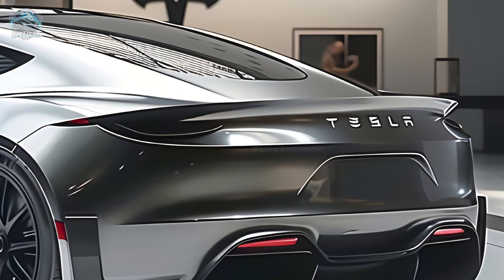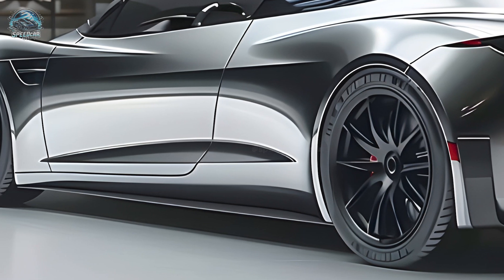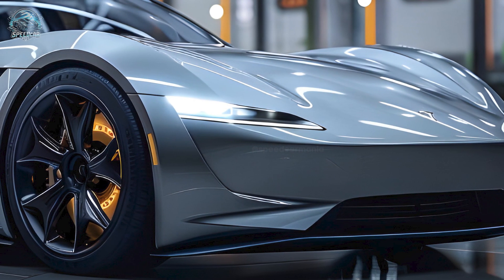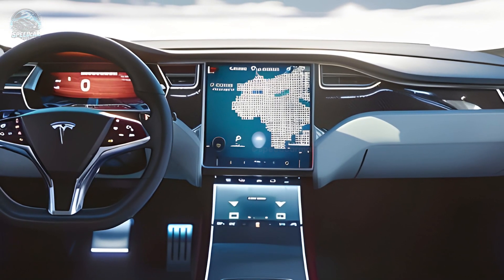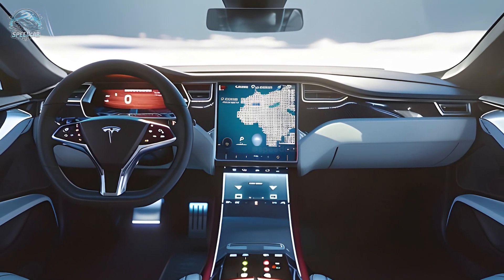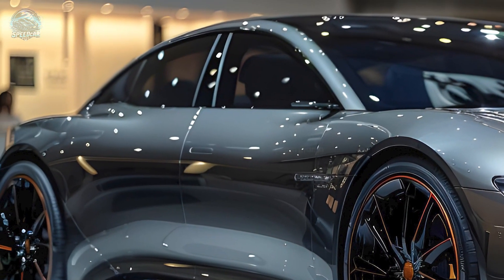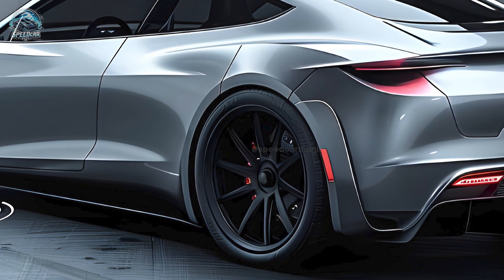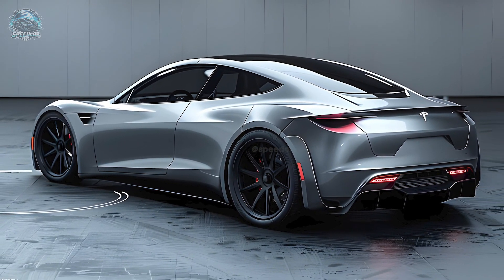2026 Tesla Roadster: The Fastest Electric Vehicle on the Market?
2026 Tesla Roadster: The Fastest Electric Vehicle on the Market?

The 2026 Tesla Roadster has the potential to revolutionize the supercar industry through its cutting-edge technology,  sleek appearance,  and exceptional performance.
After a significant amount of anticipation,  the 2026 Tesla Roadster is now prepared for production.   The second-generation Roadster features a reduced seating capacity in the back,  an extended driving range,  and enhanced performance.   The 2026 Tesla Roadster will be offered in both Base and Founder's Edition trims.   The bodywork of the Tesla Roadster seems to be prepared for large-scale manufacturing.   The addition of a retractable glass roof enhances the sportiness of this four-seater sports car.   The beauty and décor of the vehicle evoke the design elements found in previous Tesla models.
The vehicle features a dynamic lower bumper,  a sleek low bonnet,  and distinctively angled headlamps.   The side profile of the vehicle is characterized by prominent large wheels and robust fenders,  while the rear end features a sleek design with a rising beltline and an integrated spoiler.   The Glass Roof,  a distinguishing feature of the 2026 Tesla Roadster,  is both lightweight and removable.   This feature not only enhances the vehicle's aesthetics but also provides convertible drivers with a practical means of enjoying the outdoors.
The price range for a 2026 Tesla Roadster varies from $250,000 to $200,000, depending on the trim level and options.  Allegedly,  Elon Musk intends to unveil the revised Tesla Roadster in the year 2024.
Car manufacturing will begin in 2025 and the cars will be available for sale in 2026. The inclusion of all-wheel drive is probable,  while specific information is limited.
A traditional Tesla configuration propels all four wheels using an electric motor positioned at both the front and rear of the vehicle.   There is an expectation for them to develop a distinct Roadster equipped with four individual electric motors that independently power each wheel.   Anticipate an exhilarating and high-speed roller coaster experience.